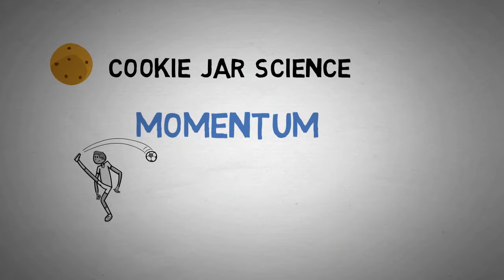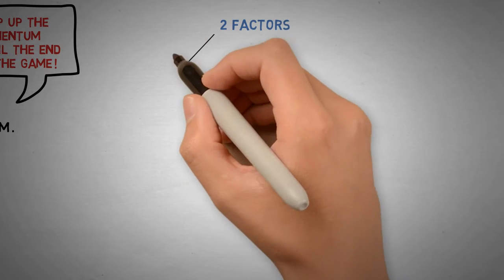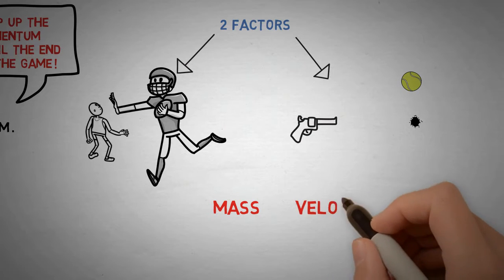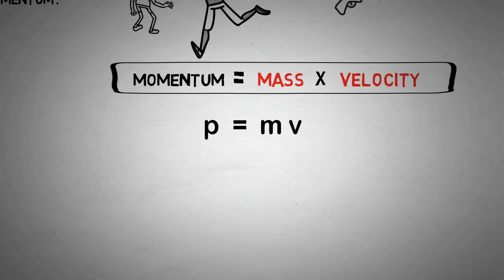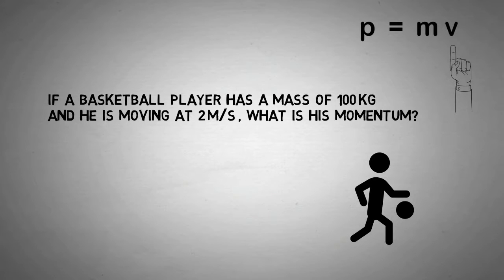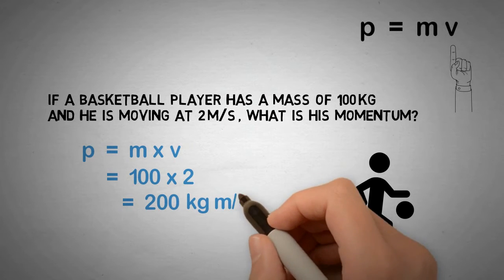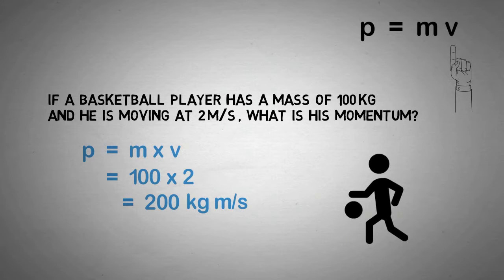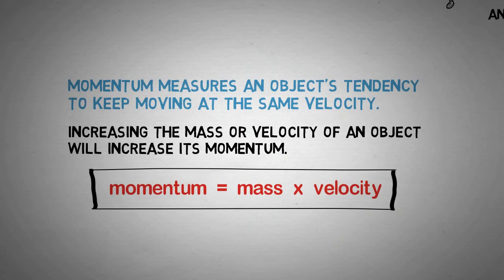What is MOMENTUM? | GCSE physics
Revising for your GCSE physics exam? Learn about momentum in this video!